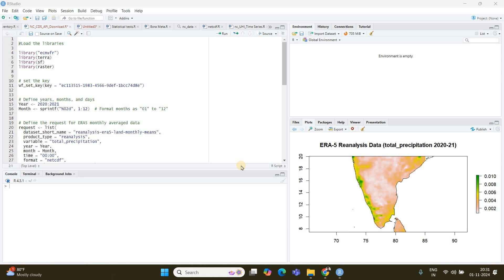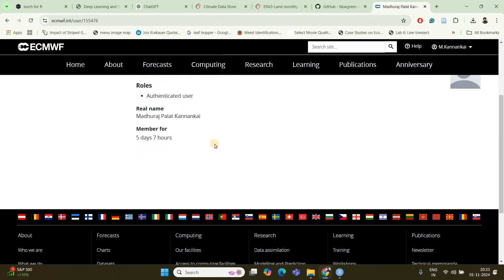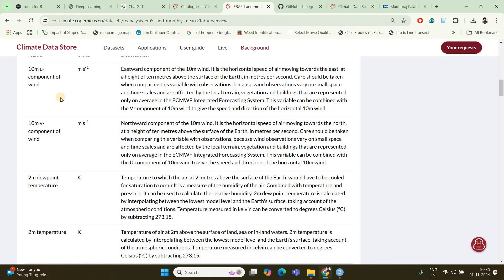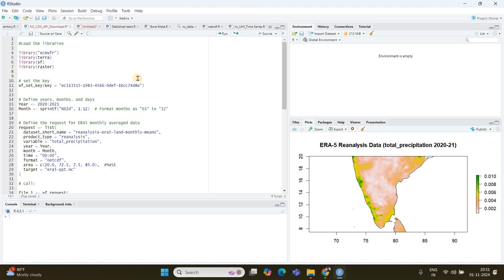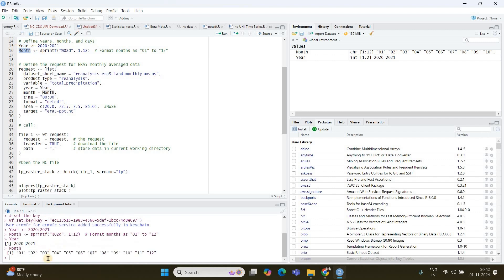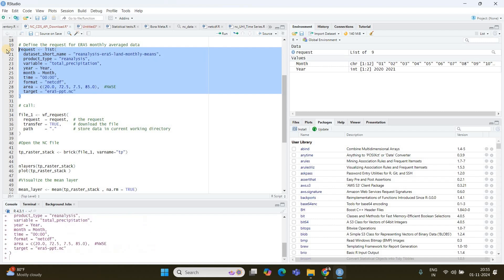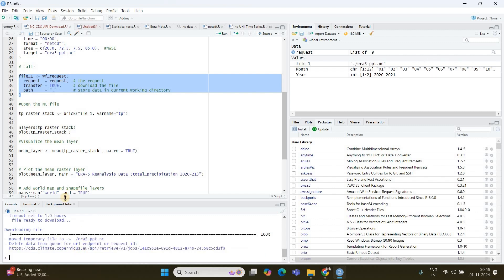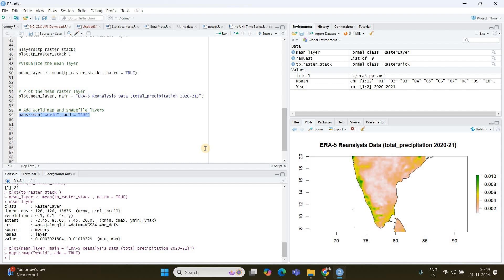ERA5 Climate Datasets— Download and Visualize using R Studio | Tutorial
Welcome to this tutorial on accessing and visualizing ERA5 datasets using R! In this video, we'll explore how to easily connect to the European Centre for Medium-Range Weather Forecasts (ECMWF) API services, giving you seamless access to essential data like climate, atmospheric, and early warning datasets directly from the Climate Data Store, Atmosphere Data Store, and Early Warning Data Store powered by the Copernicus Emergency Management Services.